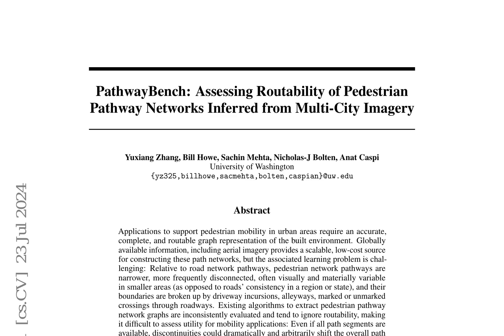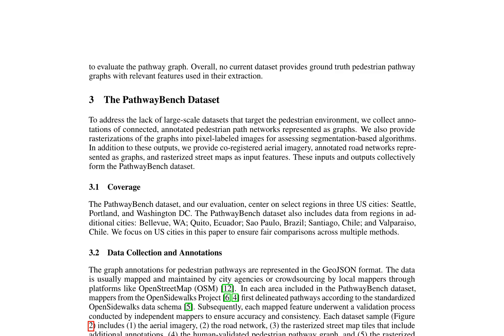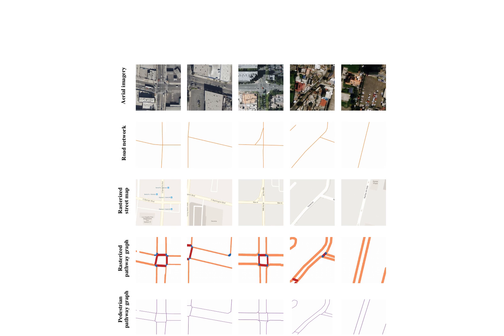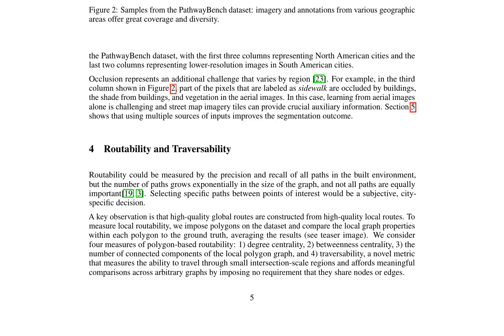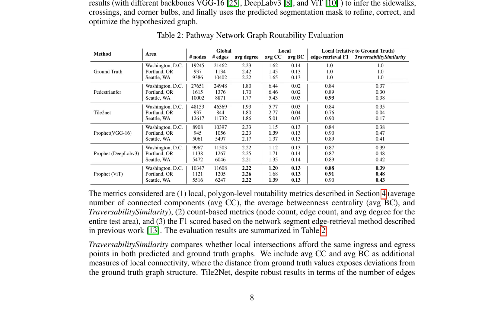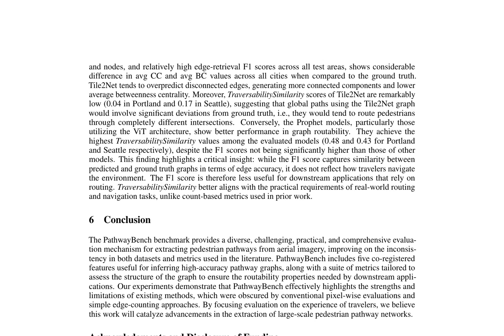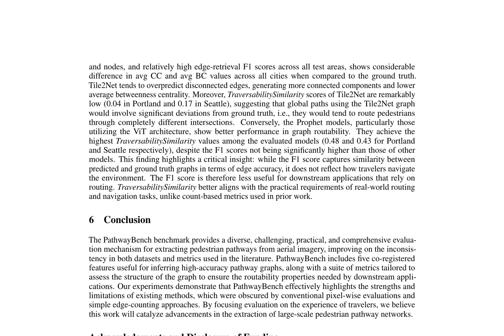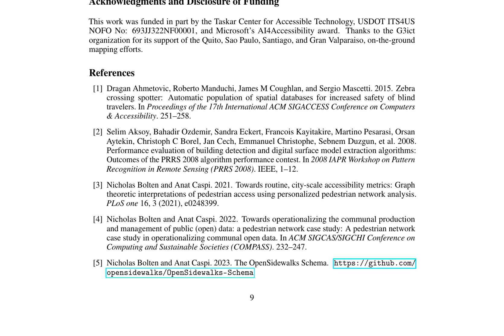PathwayBench: Assessing Routability of Pedestrian Pathway Networks Inferred from Multi-C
Title: PathwayBench: Assessing Routability of Pedestrian Pathway Networks Inferred from Multi-City Imagery

Authors: Yuxiang Zhang, Bill Howe, Sachin Mehta, Nicholas-J Bolten, Anat Caspi

Abstract:
Applications to support pedestrian mobility in urban areas require a complete, and routable graph representation of the built environment. Globally available information, including aerial imagery provides a scalable source for constructing these path networks, but the associated learning problem is challenging: Relative to road network pathways, pedestrian network pathways are narrower, more frequently disconnected, often visually and materially variable in smaller areas, and their boundaries are broken up by driveway incursions, alleyways, marked or unmarked crossings through roadways. Existing algorithms to extract pedestrian pathway network graphs are inconsistently evaluated and tend to ignore routability, making it difficult to assess utility for mobility applications: Even if all path segments are available, discontinuities could dramatically and arbitrarily shift the overall path taken by a pedestrian. In this paper, we describe a first standard benchmark for the pedestrian pathway graph extraction problem, comprising the largest available dataset equipped with manually vetted ground truth annotations (covering $3,000 km^2$ land area in regions from 8 cities), and a family of evaluation metrics centering routability and downstream utility. By partitioning the data into polygons at the scale of individual intersections, we compute local routability as an efficient proxy for global routability. We consider multiple measures of polygon-level routability and compare predicted measures with ground truth to construct evaluation metrics. Using these metrics, we show that this benchmark can surface strengths and weaknesses of existing methods that are hidden by simple edge-counting metrics over single-region datasets used in prior work, representing a challenging, high-impact problem in computer vision and machine learning.